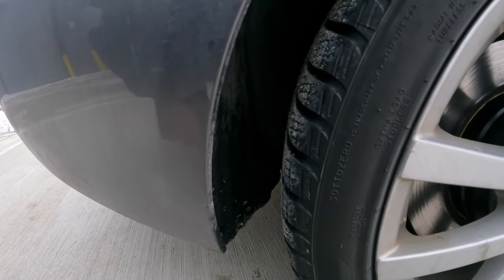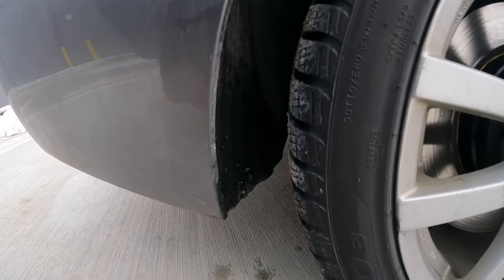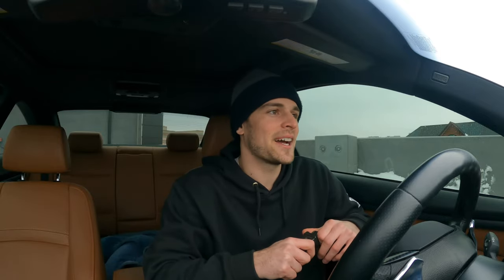Diagnose & Fix BMW Electrical Malfunction! Faulty RDC Module (TPMS) | E90 / E92 335i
Underbody Screws

Video Gear:
Suction Cup Mount
GoPro Arm / Tripod
GoPro Screen Protector
Wind Protector
SD Card

Editing Equipment:
Mac Mini
External SSD

Tools:
Mechanic Tool Set
Torque Wrench
Amazon Fire Tablet